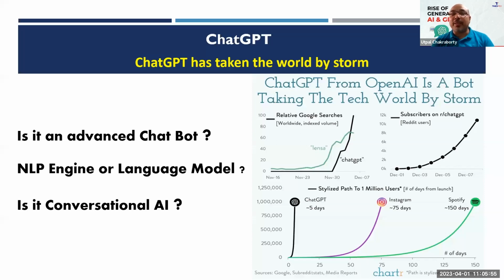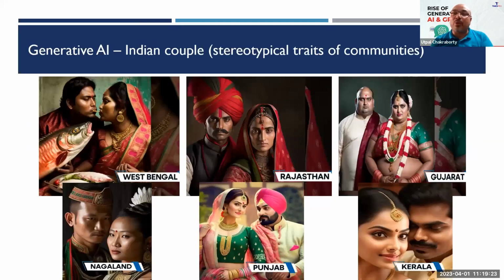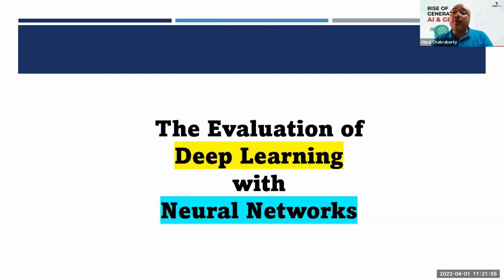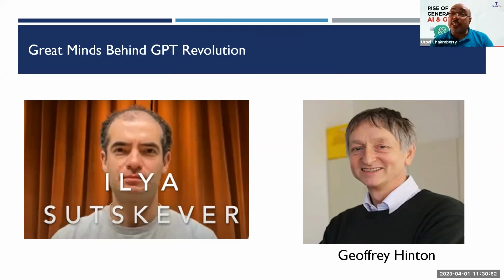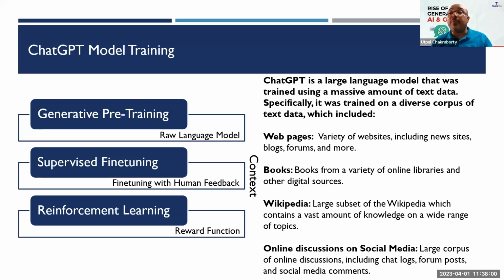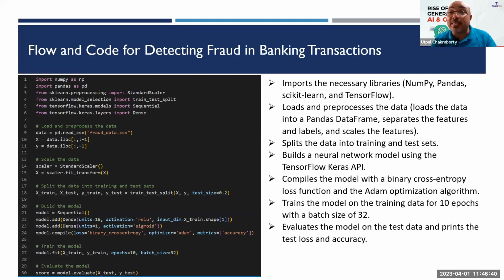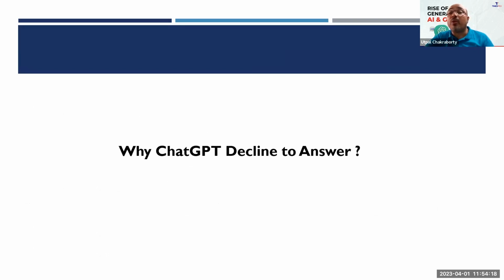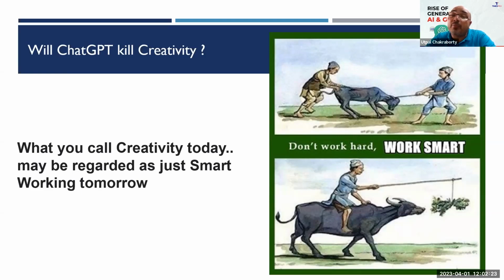Rise of Generative AI and GPT 4 | Tech Webinar | TimesPro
Generative AI refers to a type of artificial intelligence that is capable of generating new content that is similar to existing data. This technology uses algorithms to create new content that can include images, videos, music, and even text. Generative AI models learn from large amounts of data and can use that knowledge to generate new, original content that is similar to what it has learned.

3 Key Take away:

1. Understand concepts behind Generative AI & GPT4
2. Learn effective use of GPT in your business
3. Add value to your work and business with GPT 4 capabilities